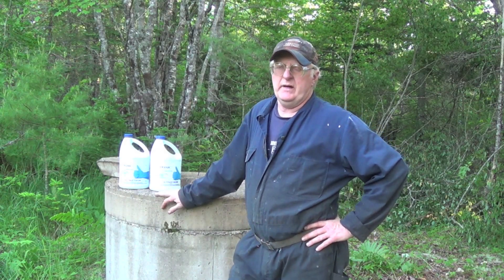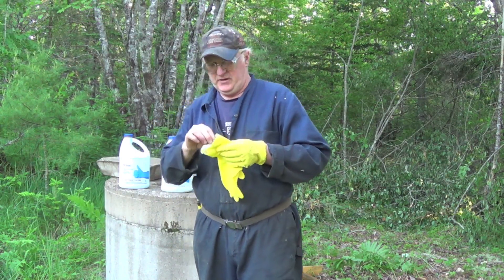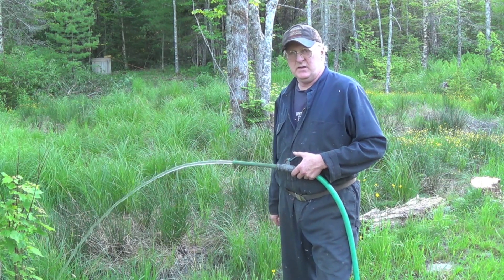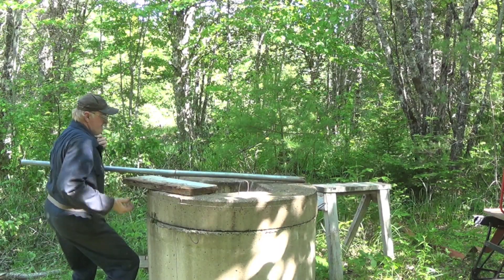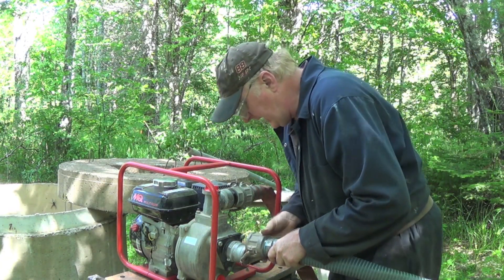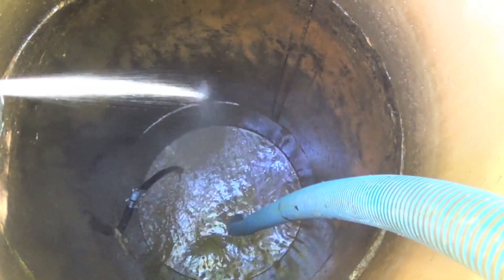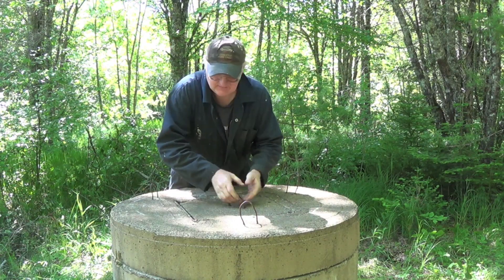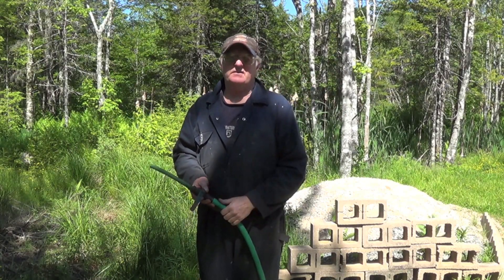DIY Chlorinating & Cleaning a Dug Well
Do-it-yourself shock chlorination treatment with household bleach, an easy and cheap way to disinfect your own dug well. Learn how-to disinfect, pump-out, scrub-out and flush-out a dug well and water-system. You can have sparkling clean water for less than $100.